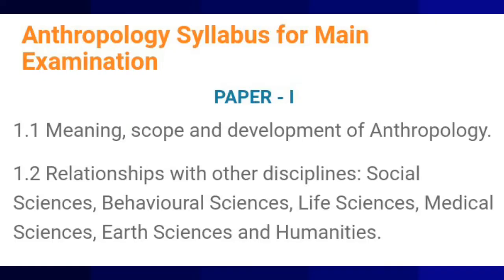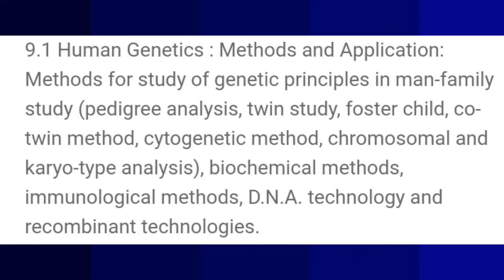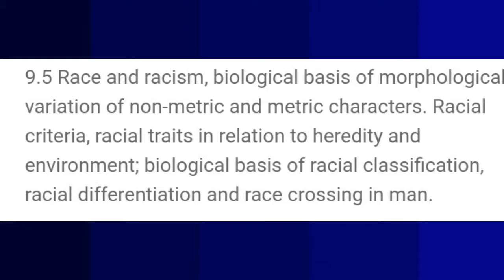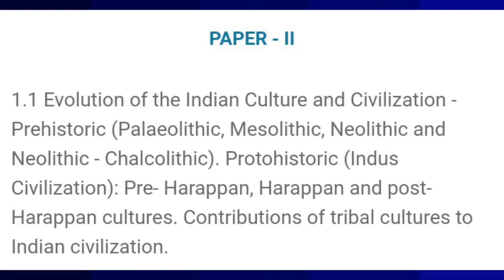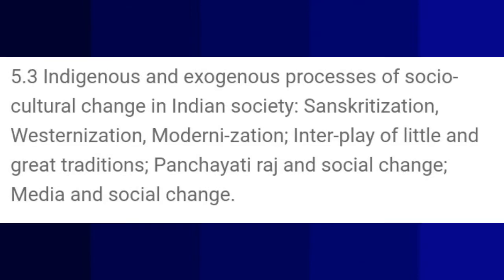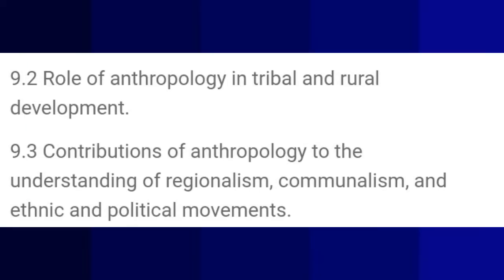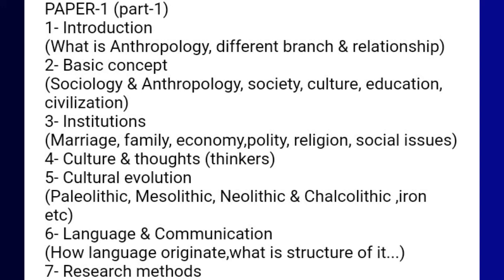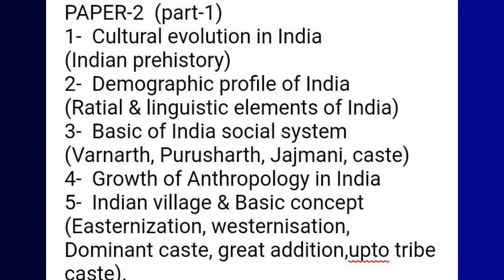Syllabus of Anthropology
Brief syllabus of Anthropology

Please download the syllabus from upsc website
Keep it's hard copy when you are studying

AsthaShukla